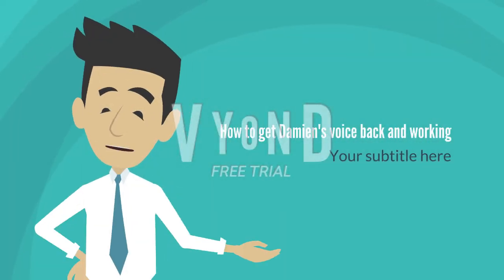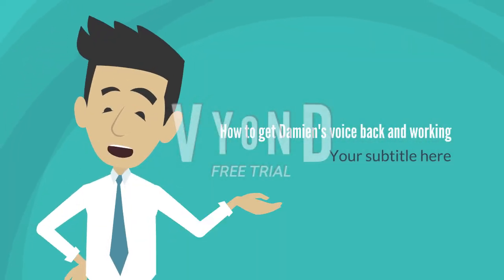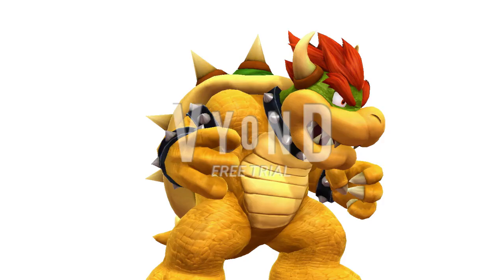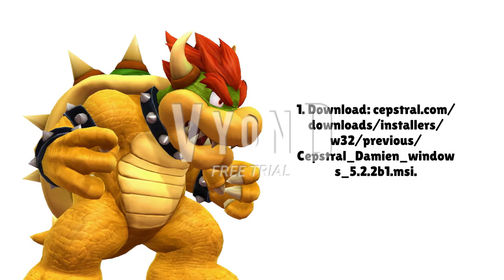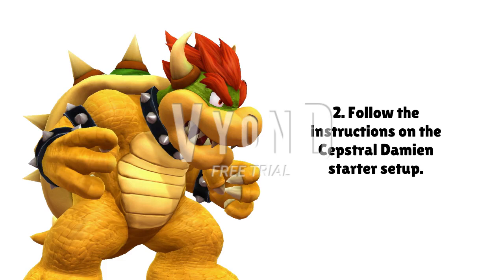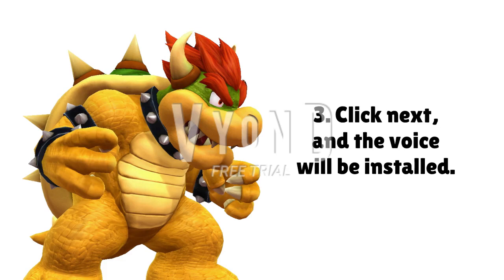How to get Damien's voice working (Credit to the VideoEditorGuy6579)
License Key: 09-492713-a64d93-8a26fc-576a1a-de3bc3